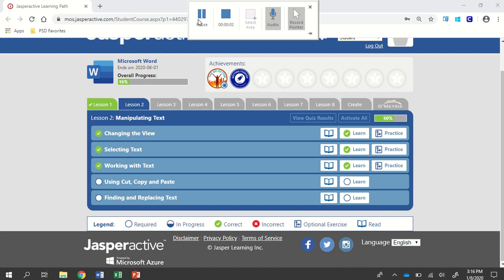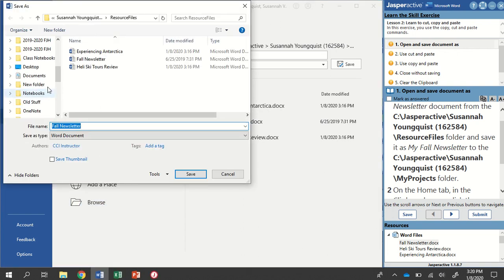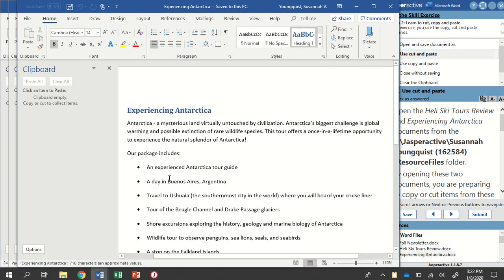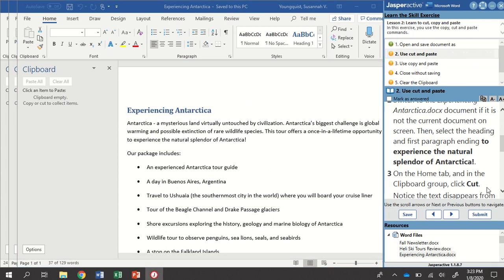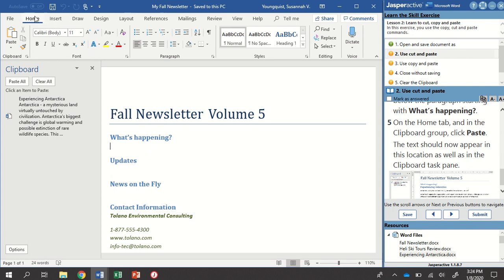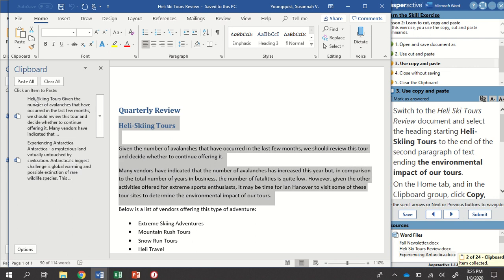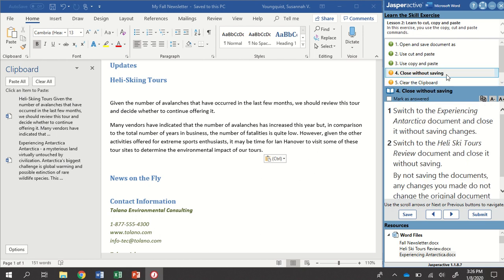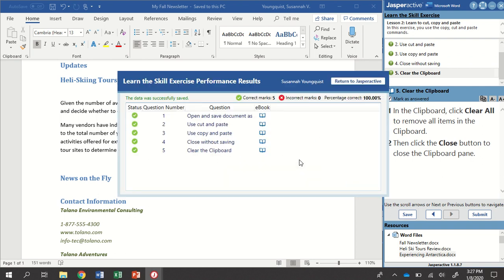Jasperactive Word 2019 Lesson 2: Using Cut, Copy, and Paste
Ms. Youngquist walks through the Jasperactive Word 2019 Lesson 2: Using Cut, Copy, and Paste exercise